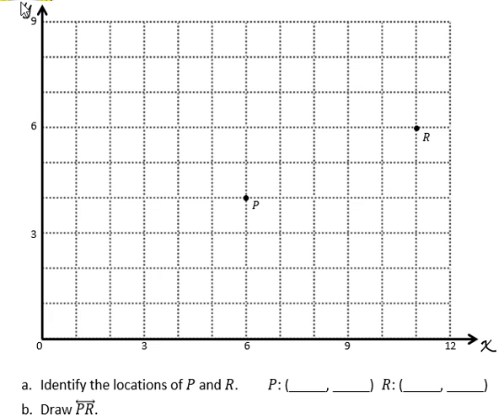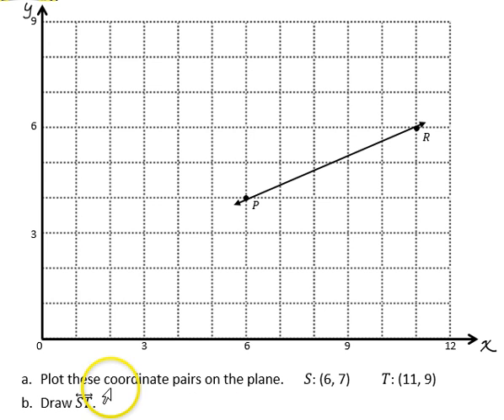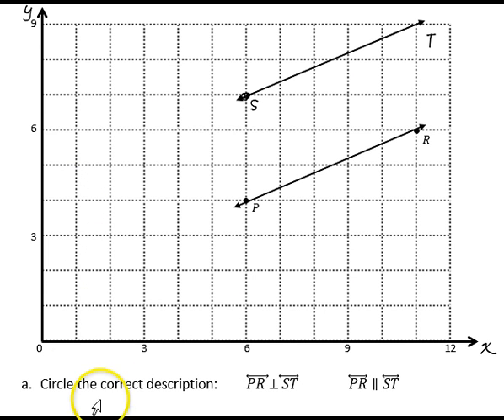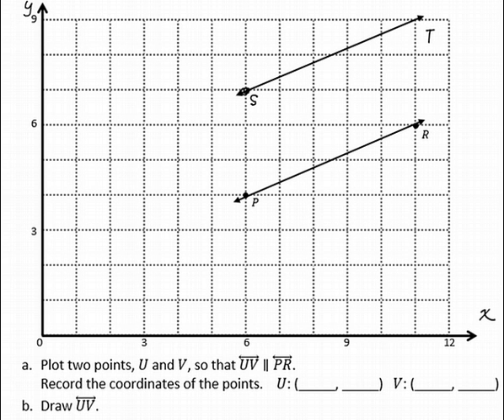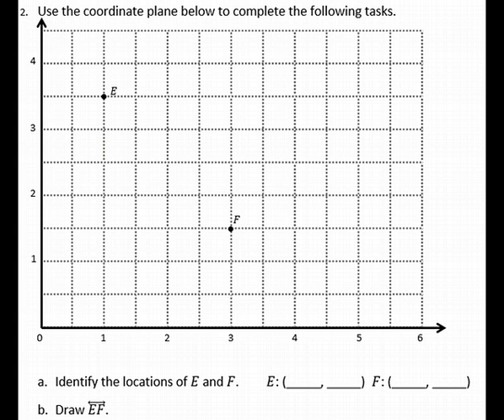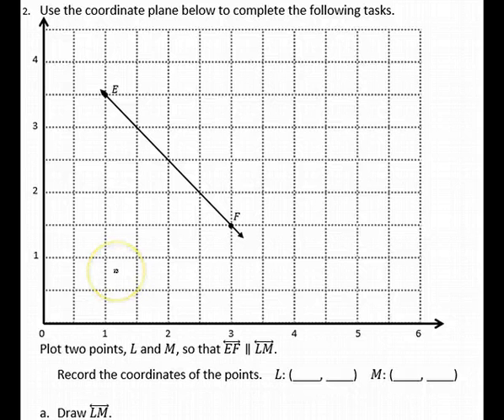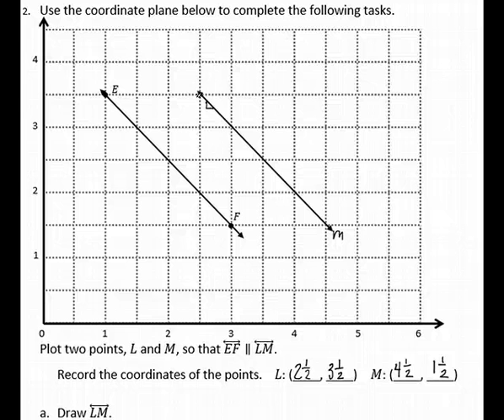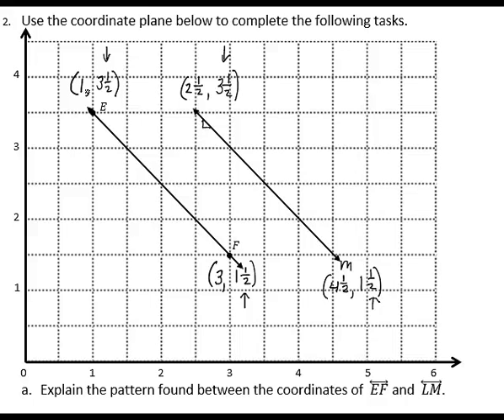G5 M6 L14 Tutorial